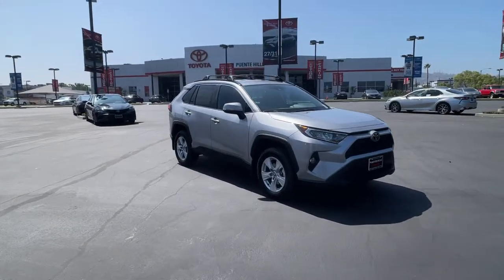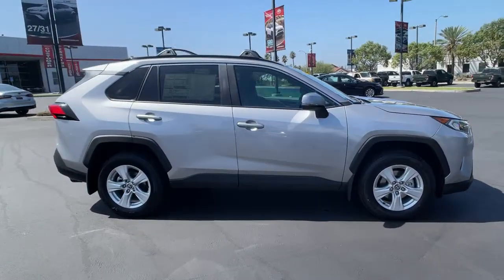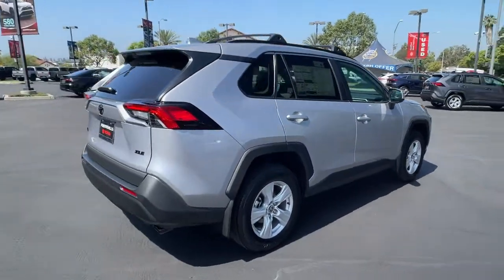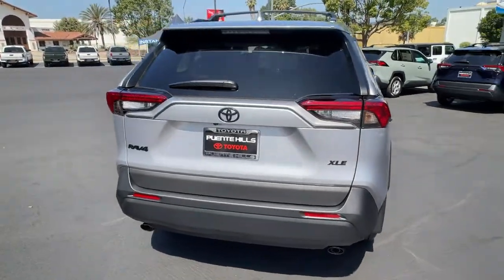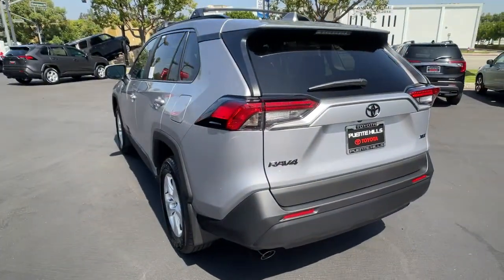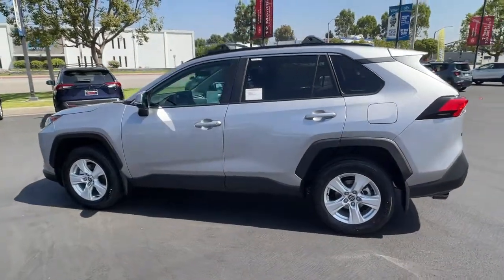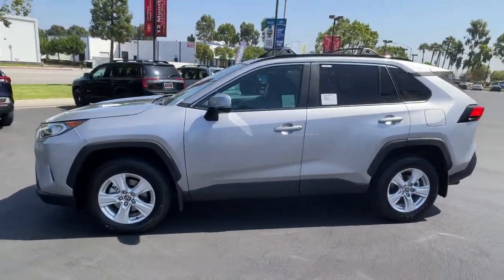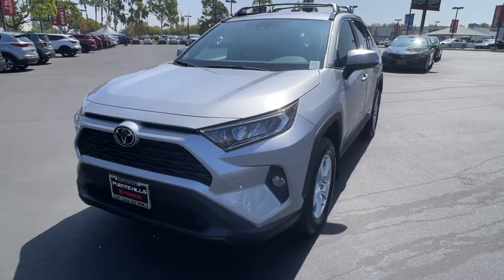2021 Toyota RAV4 at Puente Hills Toyota. Servicing Claremont, West Covina, Diamondbar, Rowland Heigh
Silver Sky Metallic New 2021 Toyota RAV4 available in City of Industry, California at Puente Hills Toyota. Servicing the Claremont, West Covina, Diamondbar, Rowland Heights, Hacienda Heights, La Puente, CA area.

2021 Toyota RAV4 XLEbr2.5L 4-Cylinder DOHC Dual VVT-ibr28/35 City/Highway MPGbrGray Cloth. . Welcome to the House of YES! We have a HUGE selection were family owned and operated were known as the peace-of-mind dealership and we make it FUN to buy a car. One visit and you will be a customer for life!
2-stage unlocking doors,4-Wheel Disc Brakes,6 Speakers,ABS (4-wheel),ABS brakes,AM/FM Stereo,AM/FM radio: SiriusXM,Adaptive cruise control,Adaptive stop and go cruise control (semi-automatic),Air Conditioning,Air filtration,Airbag deactivation (occupant sensing passenger),Alloy wheels,Antenna type (diversity),Antenna type (mast),Anti-theft system (engine immobilizer),Apple CarPlay/Android Auto,Armrests (rear center with cupholders),Armrests (rear folding),Assist handle (front),Assist handle (rear),Auto High-beam Headlights,Auto start/stop,Automatic emergency braking (front pedestrian),Automatic emergency braking (front),Automatic temperature control,Autonomous lane guidance (lane centering),Auxiliary audio input (Bluetooth),Auxiliary audio input (USB),Auxiliary audio input (iPod/iPhone),Auxiliary transmission fluid cooler,Axle Ratio: 3.177,Axle ratio (3.18),Battery (heavy duty),Battery saver,Black Chrome Exhaust Tip (TMS),Blind spot safety (sensor/alert),Body side reinforcements (side impact door beams),Brake assist,Braking assist,Bumpers: body-color,Camera system (rearview),Cargo area light,Cargo cover (retractable),Carpet Cargo Mat,Carpet Floor Mats,Carpet Mat Package (TMS),Center console (front console with armrest and storage),Child safety door locks,Child seat anchors (LATCH system),Clock,Connected in-car apps (Amazon Alexa),Connected in-car apps (Google POIs),Connected in-car apps (Google search),Cornering brake control,Cross traffic alert (rear),Crumple zones (front),Cupholders (front),Cupholders (rear),Daytime running lights (LED),Delay-off headlights,Digital odometer,Door Edge Guard (TMS),Door handle color (body-color),Door trim (cloth),Drive mode selector,Driver assistance app (roadside assistance),Driver door bin,Driver information system,Driver seat power adjustments (8),Driver seat power adjustments (height),Driver seat power adjustments (lumbar),Driver seat power adjustments (reclining),Driver vanity mirror,Dual front impact airbags,Dual front side impact airbags,Electronic Stability Control,Electronic brakeforce distribution,Electronic messaging assistance (voice operated),Electronic messaging assistance (with read function),Electronic parking brake (auto off),Emergency communication system,Emergency locking retractors (front),Emergency locking retractors (rear),Energy absorbing steering column,Exhaust (dual tip),Exhaust tip color (chrome),Exterior Parking Camera Rear,Exterior entry lights (approach lamps),External temperature display,Fabric Seat Trim,Fender lip moldings (black),Floor material (carpet),Four wheel independent suspension,Front Bucket Seats,Front Center Armrest,Front air conditioning (automatic climate control),Front air conditioning zones (dual),Front airbags (dual),Front airbags (passenger seat cushion),Front anti-roll bar,Front beverage holders,Front brake diameter (12.0),Front brake type (ventilated disc),Front bumper color (body-color),Front dual zone A/C,Front fog lights,Front headrests (2),Front headrests (adjustable),Front reading lights,Front seat type (bucket),Front seatbelts (3-point),Front shock type (gas),Front spring type (coil),Front stabilizer bar (diameter 26 mm),Front struts (MacPherson),Front suspension classification (independent),Front suspension type (lower control arms),Front wipers (variable intermittent),Fuel economy display (MPG),Fuel economy display (range),Fully automatic headlights,Gauge (tachometer),Grille color (black),Headlight bezel color (chrome),Headlights (LED),Headlights (auto delay off),Headlights (auto high beam dimmer),Headlights (auto on/off),Headlights (wiper activated),Heated door mirrors,Hill holder control,Illuminated entry,Impact absorbing seats (dual front),Impact sensor (alert system),Impact sensor (fuel cut-off),Infotainment screen size (7 in.),Instrument cluster screen size (4.2 in.),Interior accents (metallic-tone),Knee airbag,Knee airbags (driver),Laminated glass (acoustic),Lane deviation sensors,Lane keeping assist,Liftgate window (fixed),Low tire pressure warning,Mirror color (body-color),Mudg